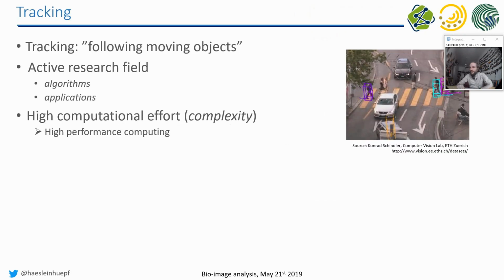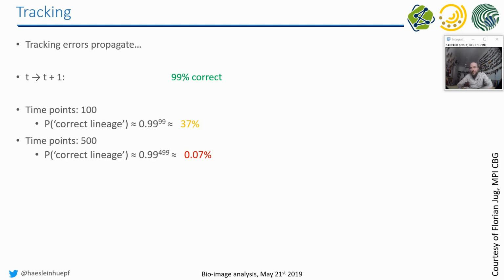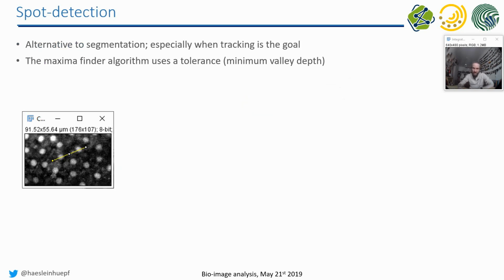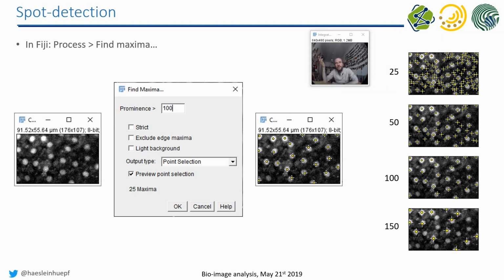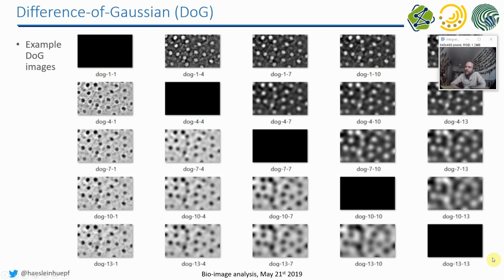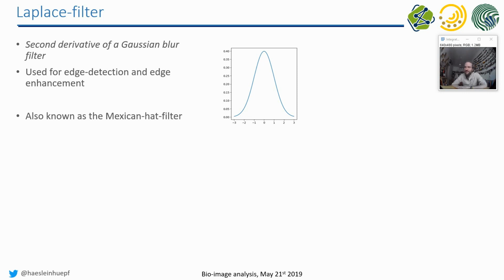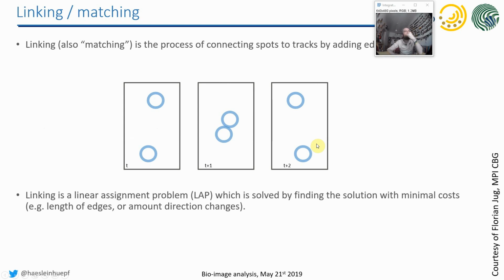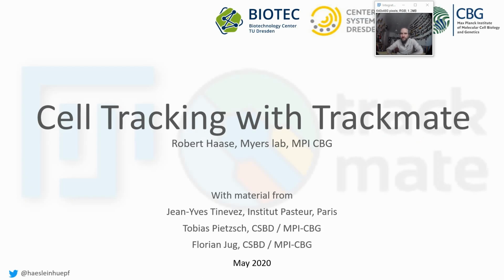07a Spot detection and Tracking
An introduction to Spot detection and Tracking, useful before we go on excursion to the NEUBIAS Academy @Home with Jean-Yves Tinevez in Paris next week